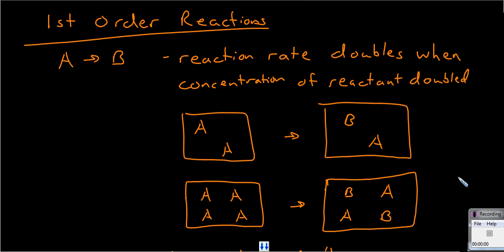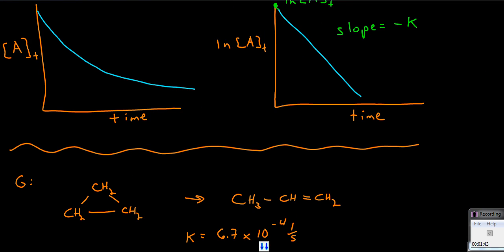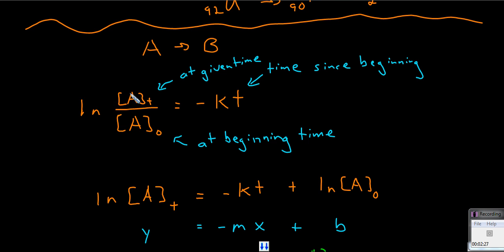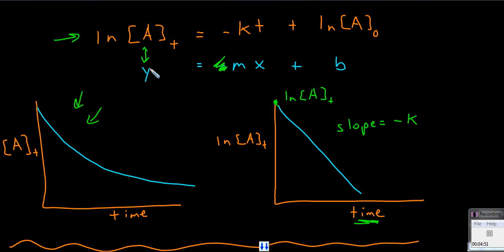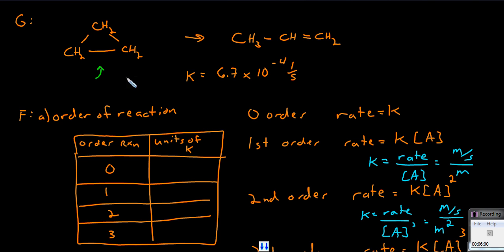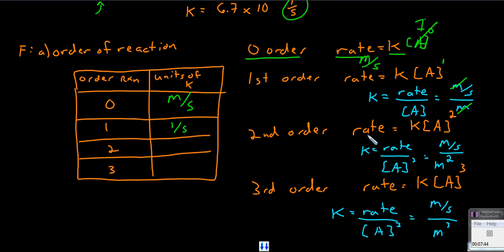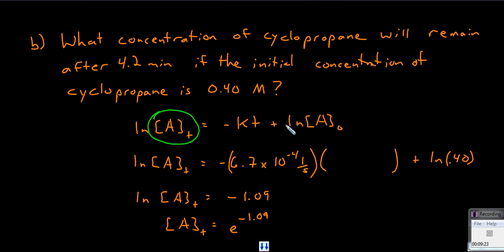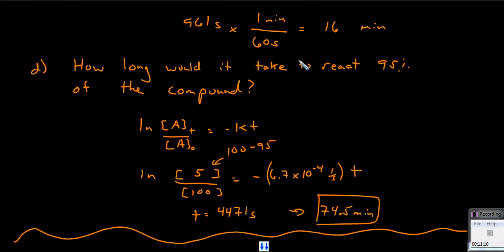First Order Reactions